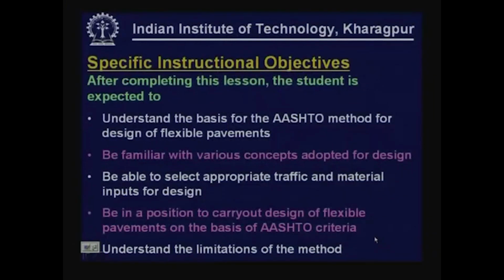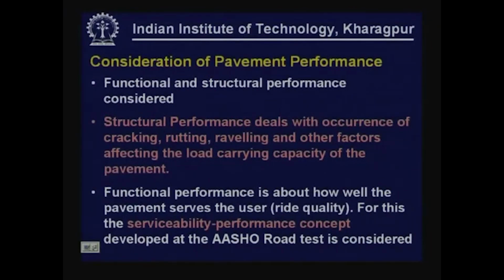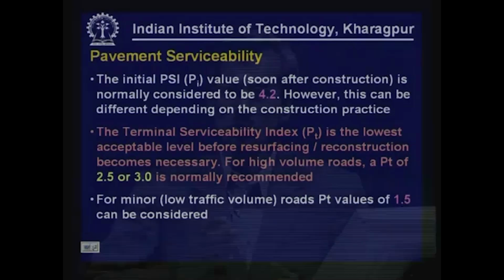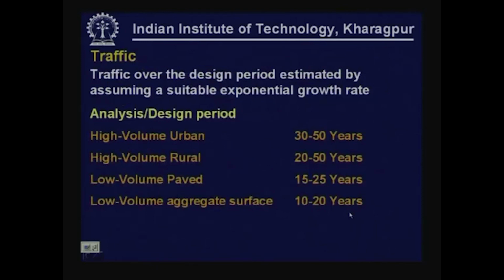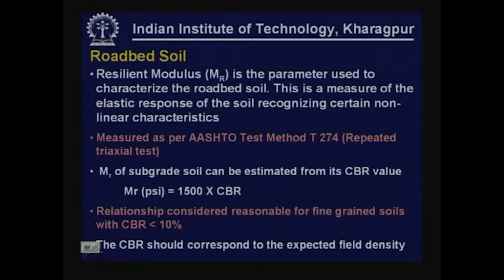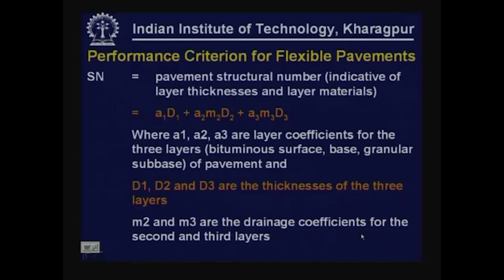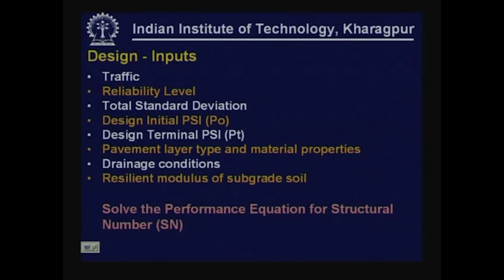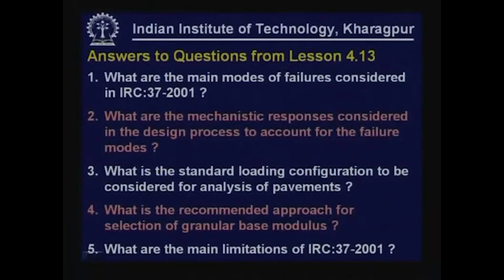Flexible Pavement Design AASHTO Method - 1993